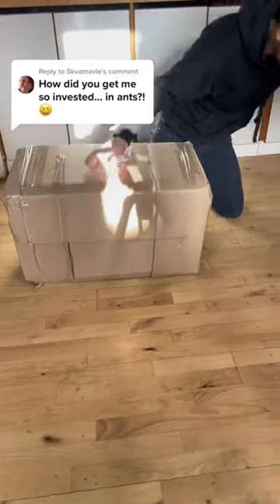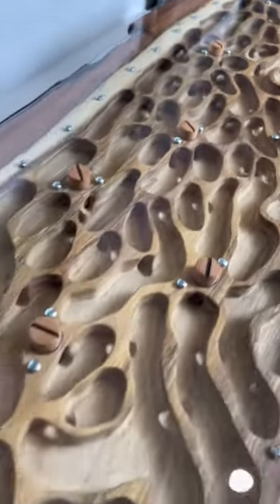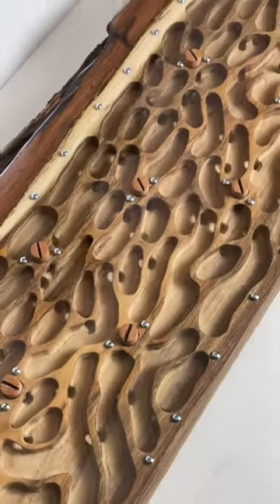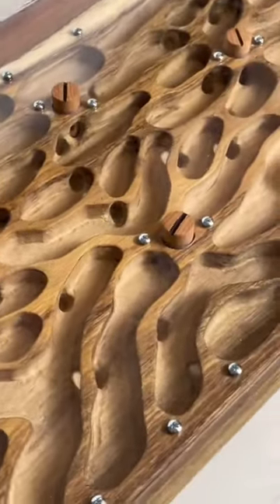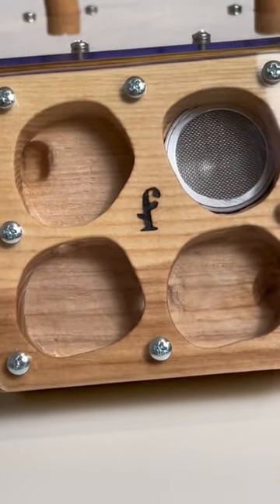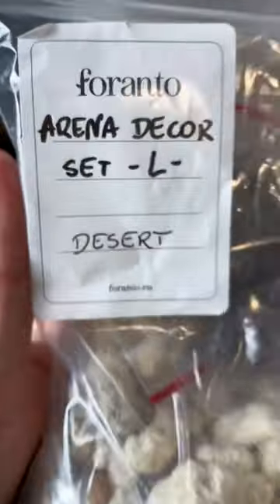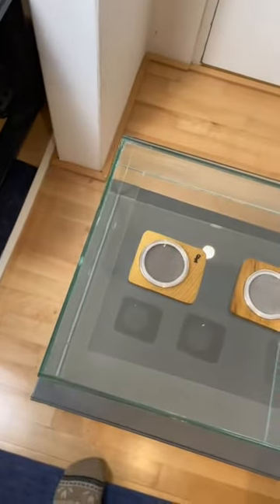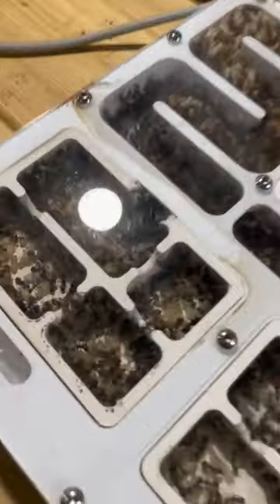The Biggest Ant Nest I’ve Seen! - from @foranto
Products from Foranto!